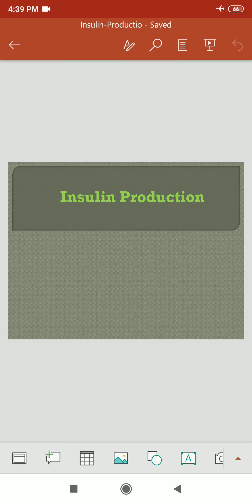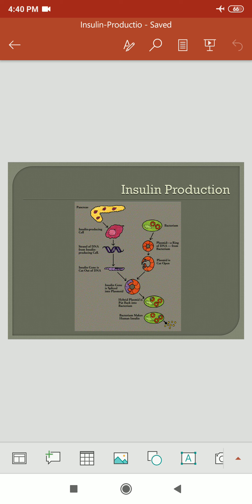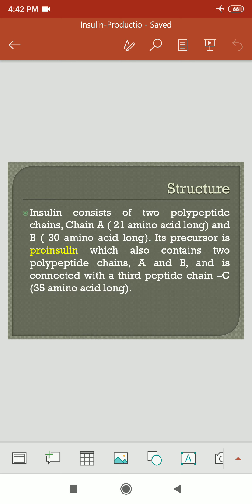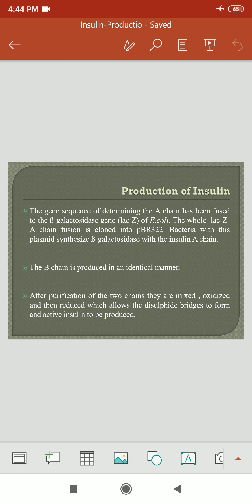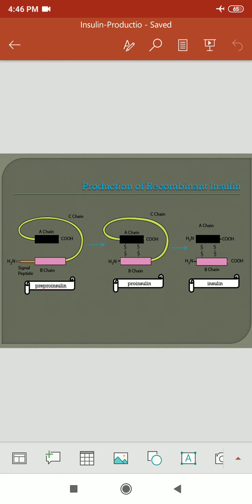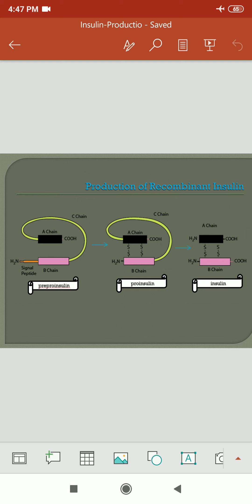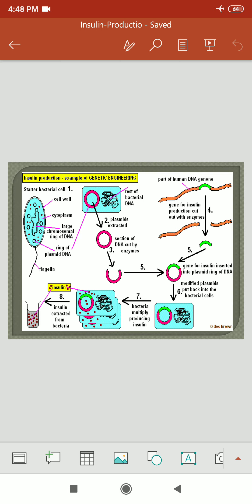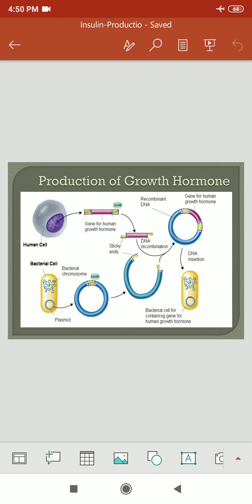isulin production by rDNA technology